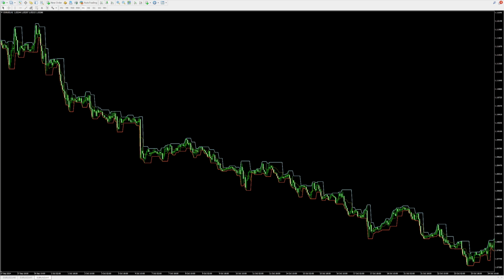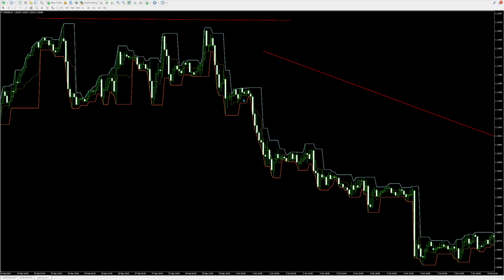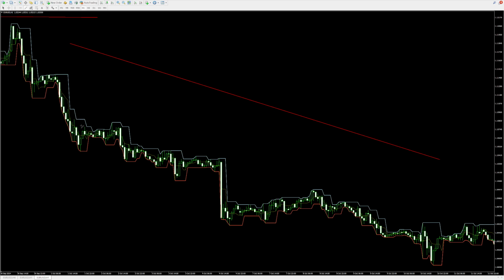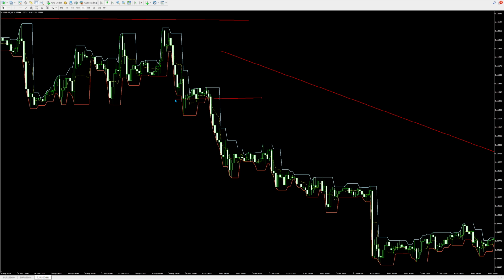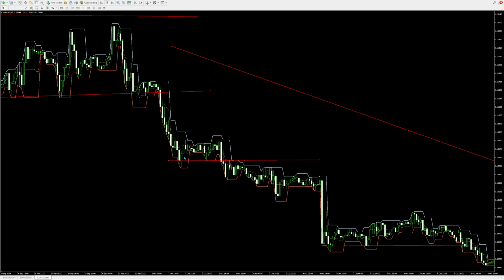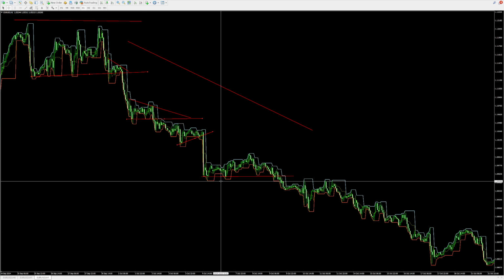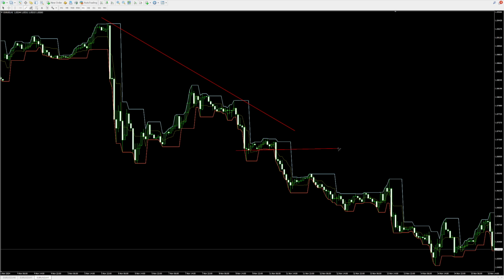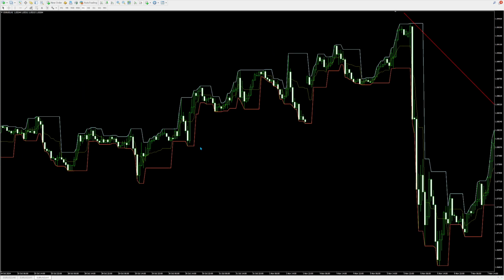Catch the Trend Early With the Fractal Channel Indicator for MT4 & MT5!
In today’s video, we’re diving into the powerful Fractal Channel Indicator, a tool that can take your trading to the next level. The Fractal Channel Indicator is designed to help traders identify key market trends and reversals by drawing channels that represent support and resistance areas based on fractal patterns. Whether you’re a beginner or an experienced trader, this indicator can significantly enhance your ability to make informed trading decisions.

The Fractal Channel Indicator works by analyzing price action and plotting dynamic channels that adjust with market fluctuations. These channels show you where the market has historically reversed, offering potential entry points or areas where price could break out. The key to mastering this tool lies in understanding the fractal patterns it’s based on. A fractal is essentially a recurring pattern within price action, and when combined with the channel, it helps you pinpoint trends with much greater accuracy.

In this video, we’ll break down how the Fractal Channel Indicator works and how to set it up on your trading platform. We’ll show you how to read the signals it generates and incorporate them into your trading strategy. Whether you’re a scalper, swing trader, or long-term investor, the Fractal Channel Indicator can help you identify high-probability trade setups by highlighting strong price levels and trends.

By the end of this video, you’ll have a solid understanding of how to use the Fractal Channel Indicator in various market conditions.